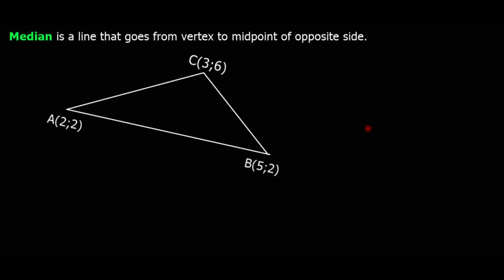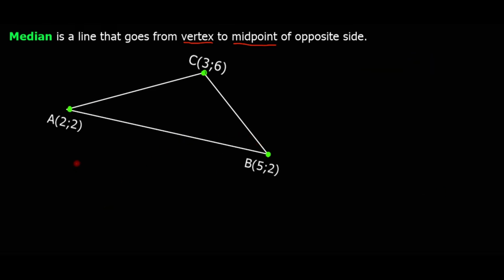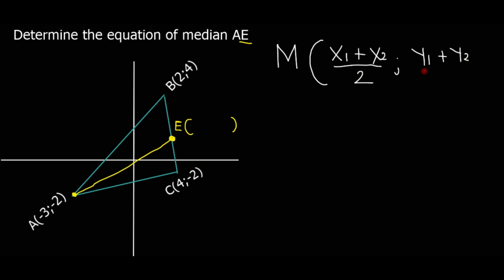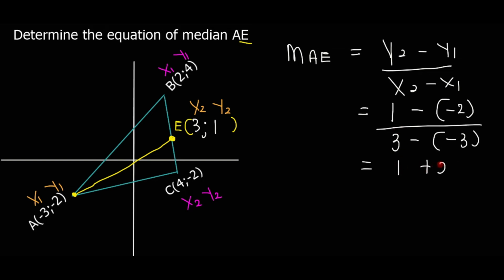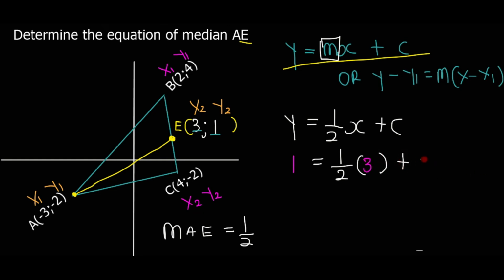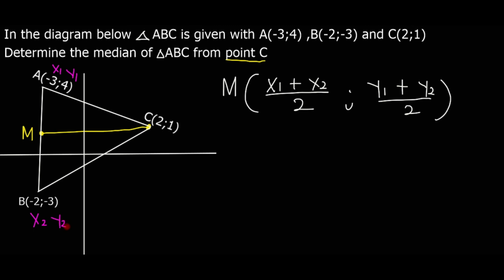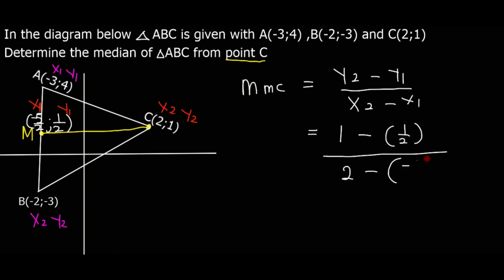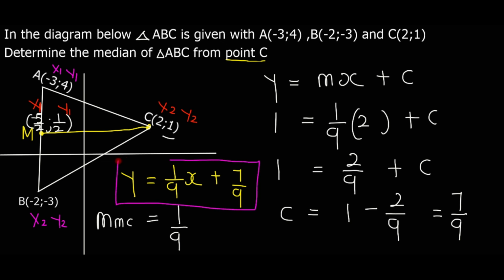HOW TO FIND THE EQUATION OF A MEDIAN OF A STRAIGHT LINE